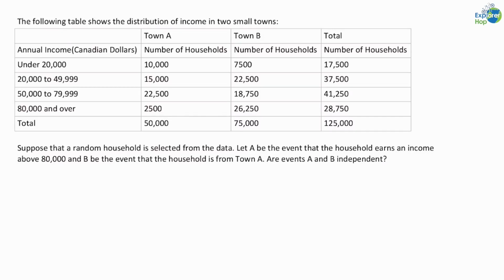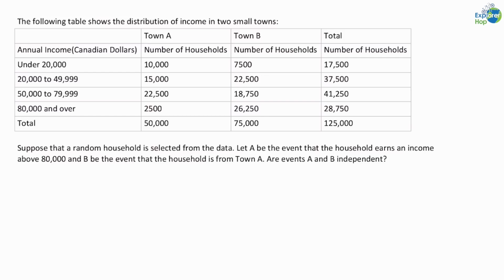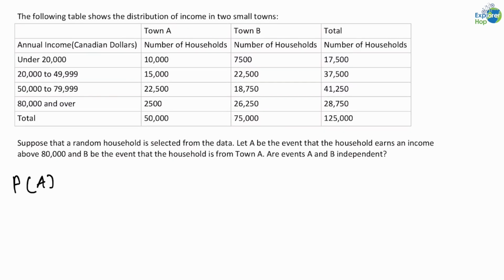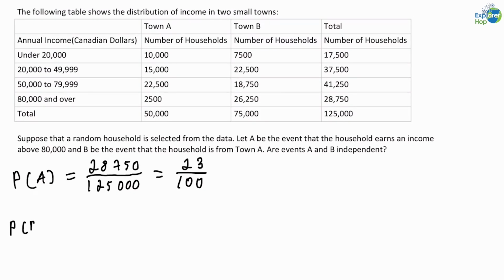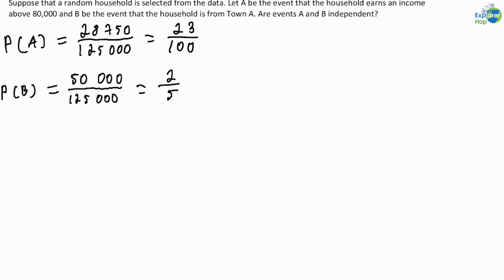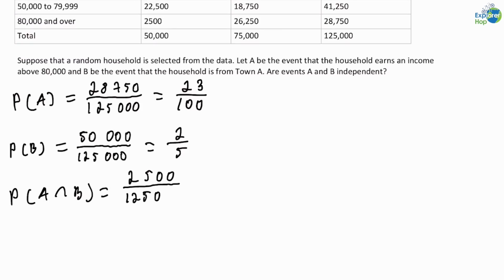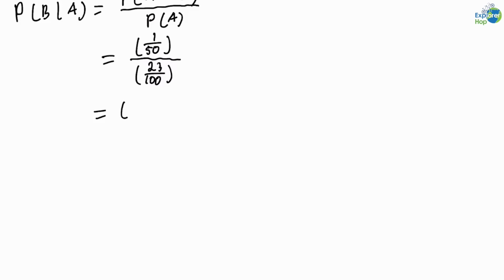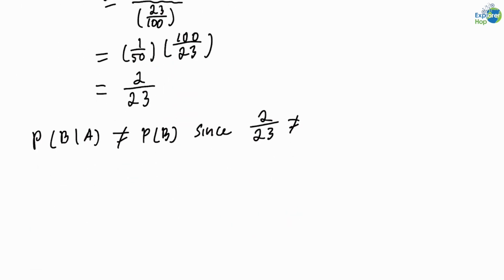Understanding and Applying the Symbols and Criteria for Independent and Dependent Events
In this example, we determine whether or not two events are independent given information about both events. Want more practice? Enrol in some of our courses now!